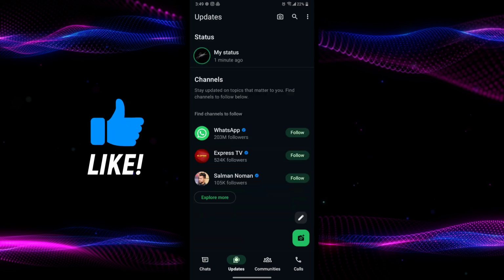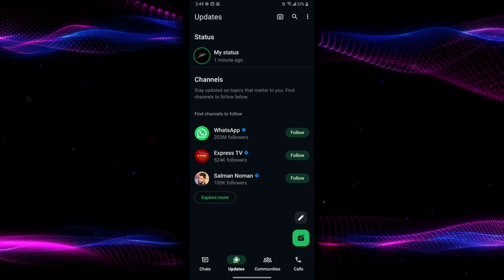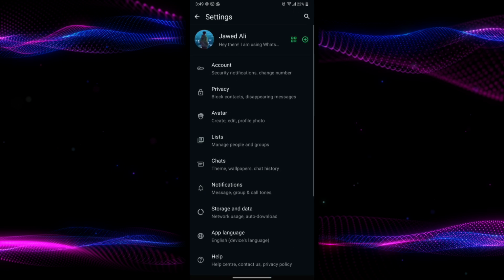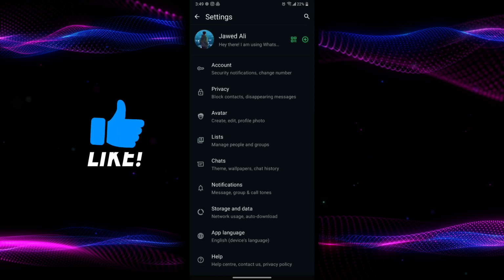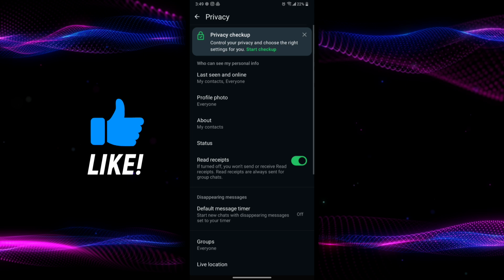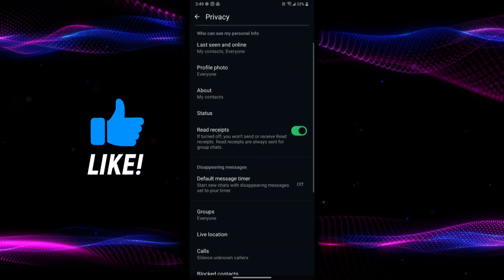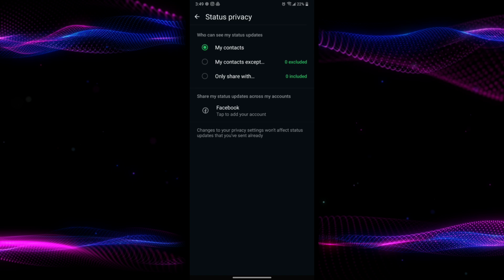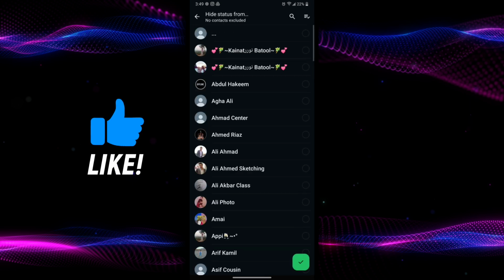How To Hide WhatsApp Status From Specific Contacts | Step By Step Guide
Want to keep your WhatsApp Status updates private from certain people? You're in the right place! In this easy and uplifting tutorial, we’ll walk you through how to hide your WhatsApp Status from specific contacts — step by step.

Whether you want to maintain boundaries, share more freely with select friends, or simply take control of your privacy, this guide will empower you to customize who sees what. With just a few taps, you can manage your visibility settings and make sure your updates are seen only by the people you choose.

In this video, you’ll learn:

How to access your WhatsApp privacy settings

Where to find the Status privacy controls

How to select specific contacts to hide your Status from

How to reverse or edit your selections anytime

Tips for keeping your communication private and stress-free

Whether you're using Android or iOS, the steps are simple and the results are immediate. No more second-guessing who might be viewing your updates — now you can share your moments with confidence.

Your privacy matters, and WhatsApp gives you the tools to protect it. We’re here to show you how to use those tools effectively so your digital life feels more secure and in your control.